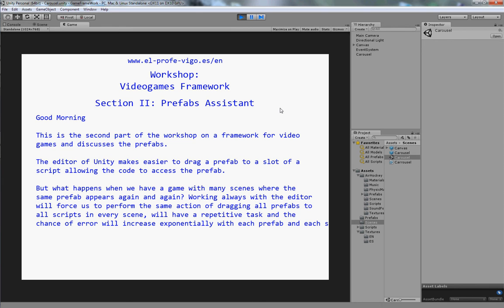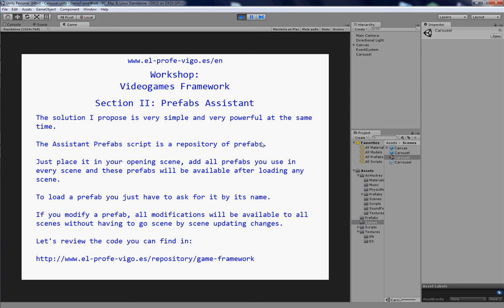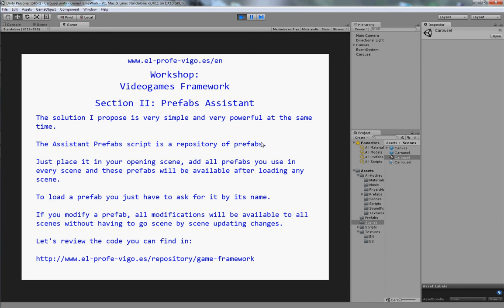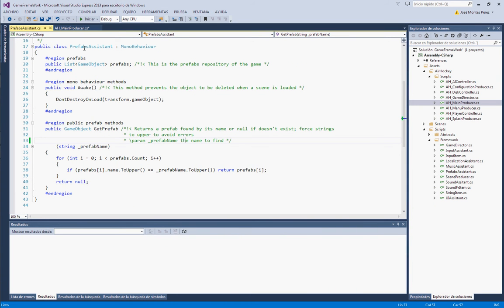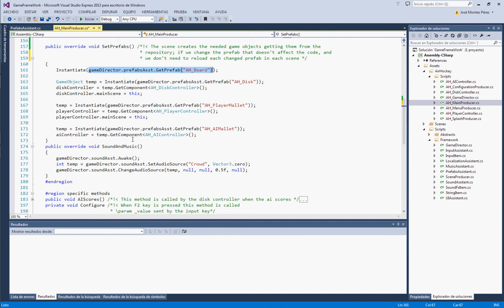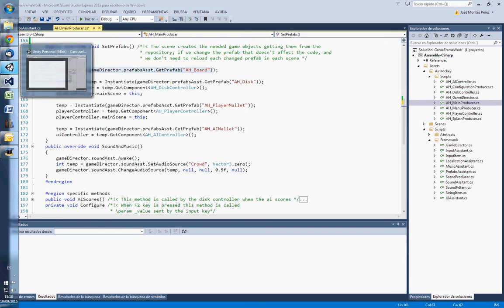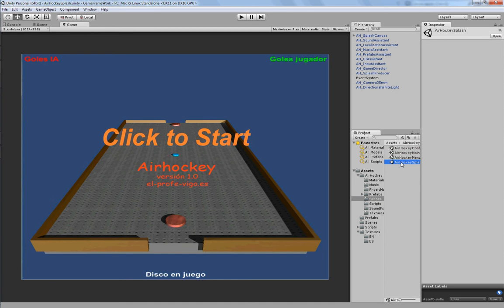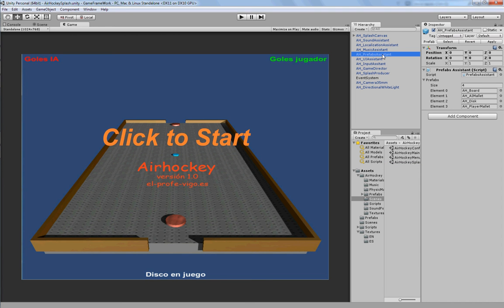Game Framework Workshop 02: Prefab Assistant